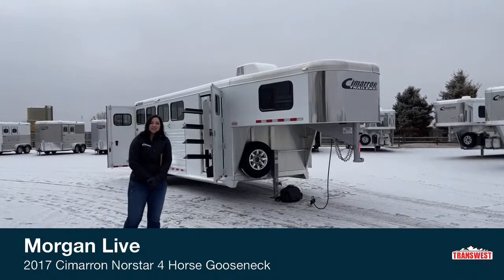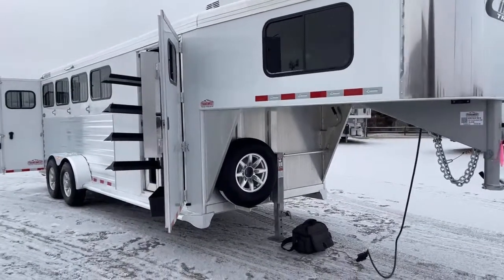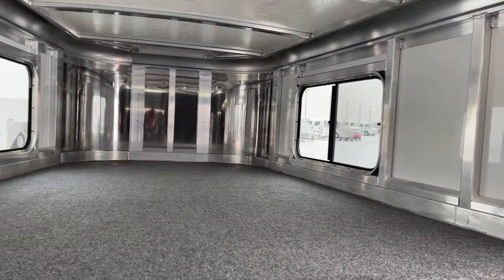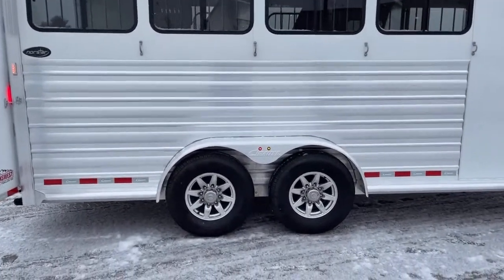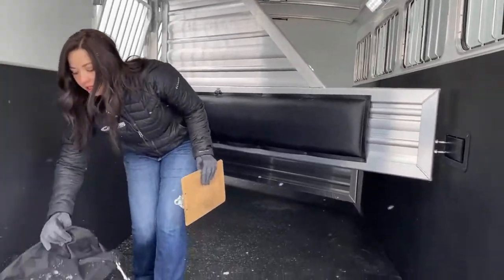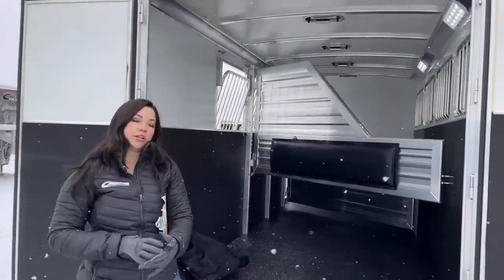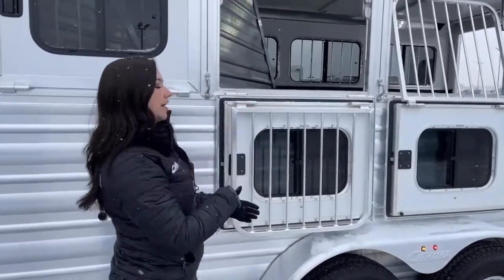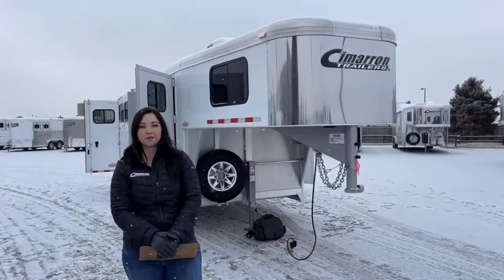2017 Cimarron Norstar 4 Horse Gooseneck - 5U201424 Transwest Truck Trailer RV Live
Morgan Live with a 2017 Cimarron Norstar 4 Horse Gooseneck - 5U201424